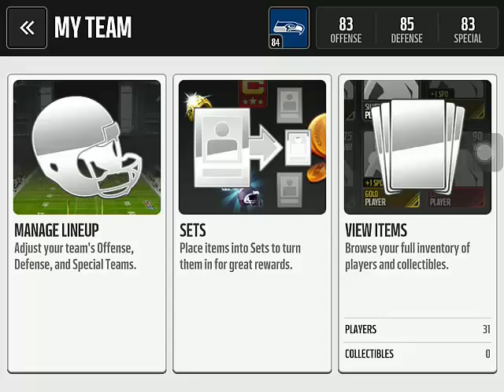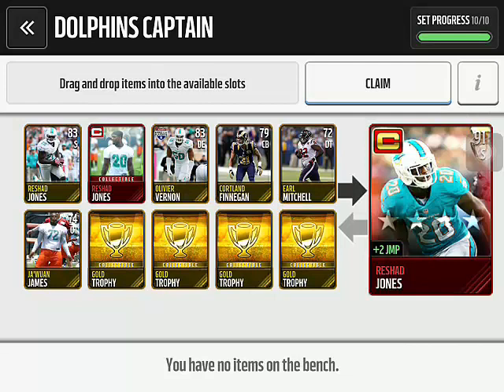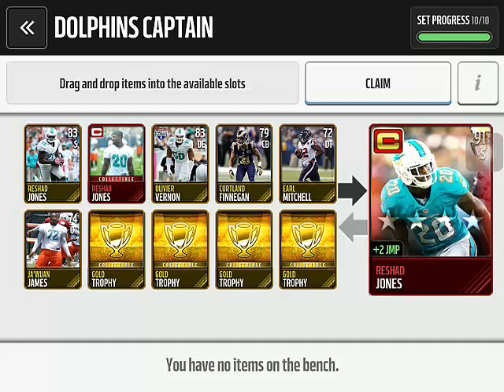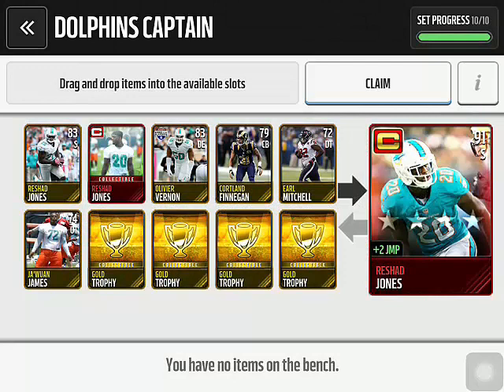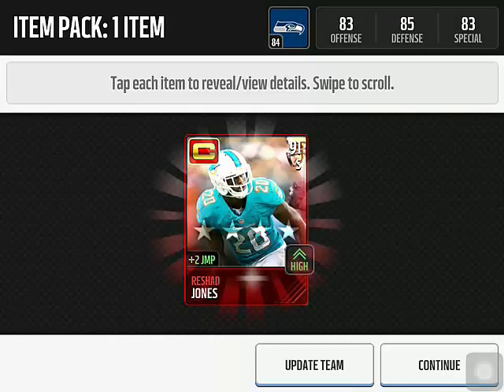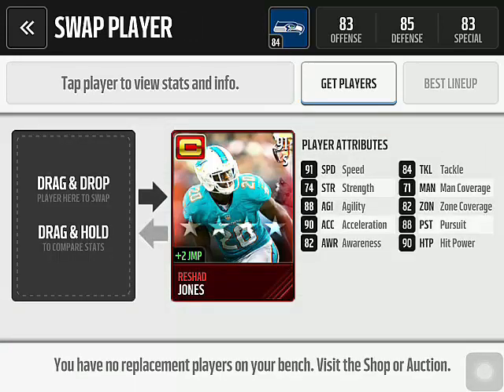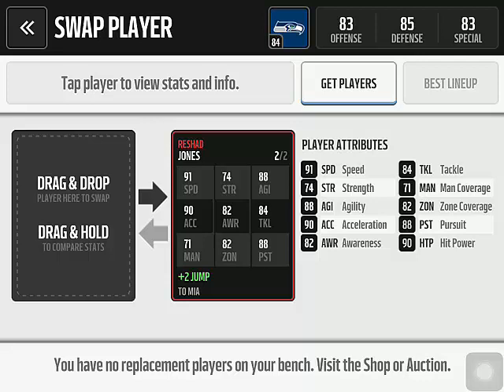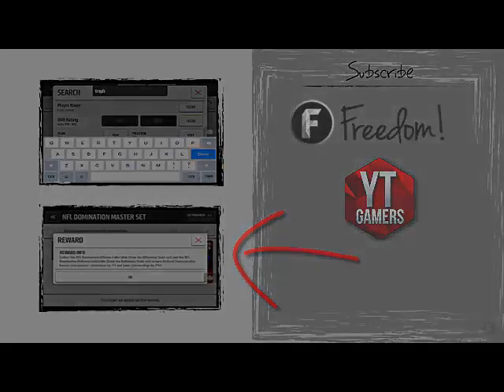Madden Mobile : Dolphins Captain Reshad Jones Set Claiming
Time for todays video! In this video I share with you all the sweet Set Claiming of the Dolphins Captains set... Inside I find what I have been wanting since I began playing Madden Mobile, Reshad Jones. I hope you all enjoy this video, because I enjoy sharing this with video with you all! Enjoy!